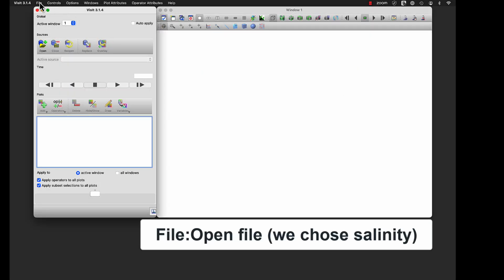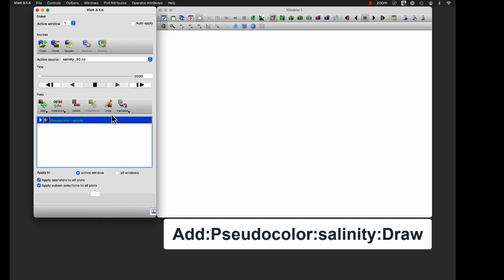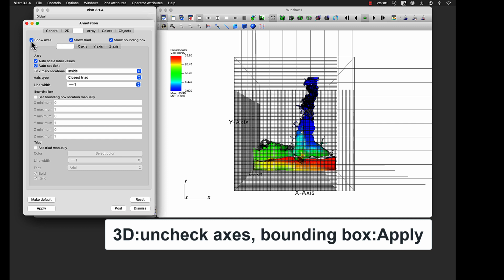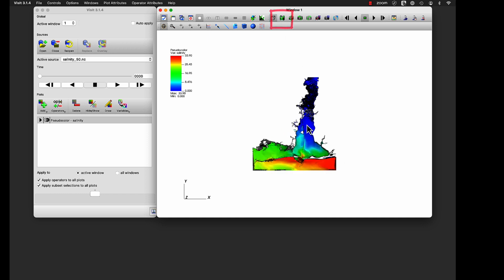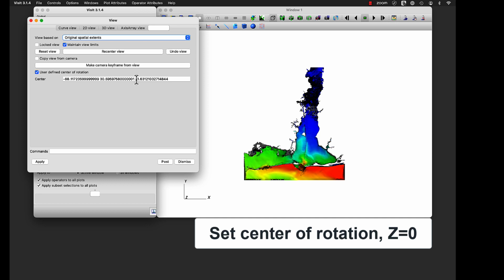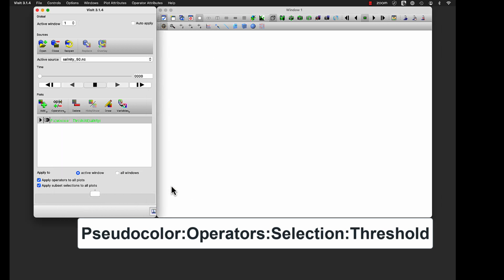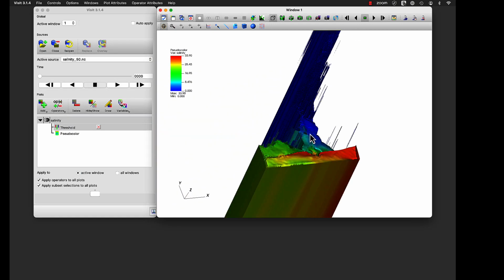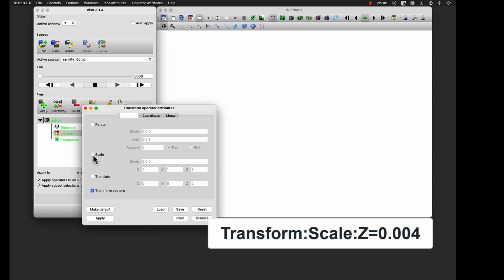VisIt for SCHISM: Basic Tasks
VisIt for SCHISM: BasicTasks
- Open a SCHISM file
- Create a pseudocolor plot
- Remove annotations
- Change the center of rotation of the view
- Remove artifacts by using a threshold operator
- Scale the depth variable

Video by Lisa L. Lowe, voiced by Amazon Polly.

Credits:
Zhilong Liu developed the SCHISM grid for Mobile Bay.

The hydrodynamics modeling work is a component of research funded by the National Oceanic and Atmospheric Administration's RESTORE Science Program under award NA19NOS4510194 to University of South Alabama and North Carolina State University.

The modeling is done on Expanse, at the San Diego Supercomputer Center (SDSC) through allocation EES210015 from the Advanced Cyberinfrastructure Coordination Ecosystem: Services & Support, which is supported by National Science Foundation grants 2138259, 2138286, 2138307, 2137603, and 2138296.

VisIt is an Open Source, interactive, scalable, visualization, animation and analysis tool

SCHISM (Semi-implicit Cross-scale Hydroscience Integrated System Model) is a derivative product built from the original SELFE (v3.1dc; Zhang and Baptista 2008) and distributed with an open-source Apache v2 license, with many enhancements and upgrades including new extension to large-scale eddying regime and a seamless cross-scale capability from creek to ocean (Zhang et al. 2016).

- Zhang, Y. and Baptista, A.M. (2008) SELFE: A semi-implicit Eulerian-Lagrangian finite-element model for cross-scale ocean circulation", Ocean Modelling, 21(3-4), 71-96.
- Zhang, Y., Ye, F., Stanev, E.V., Grashorn, S. (2016) Seamless cross-scale modeling with SCHISM, Ocean Modelling, 102, 64-81.